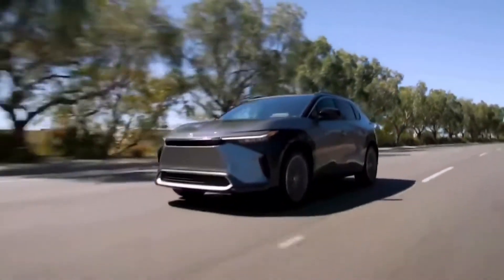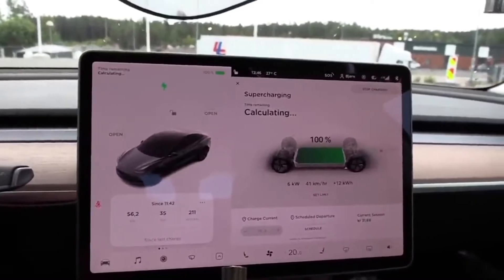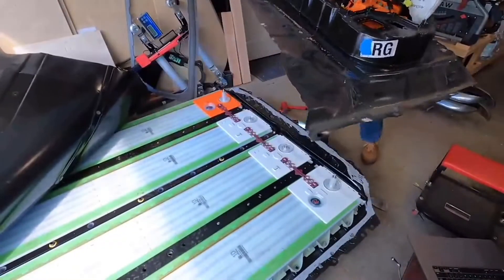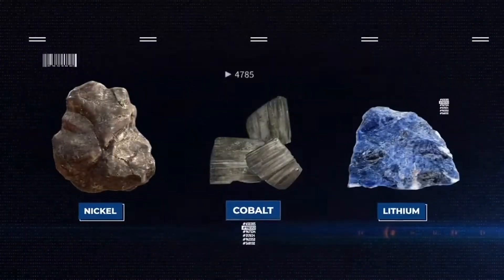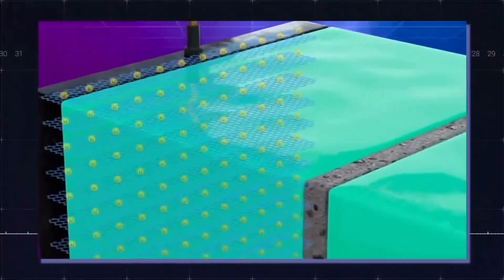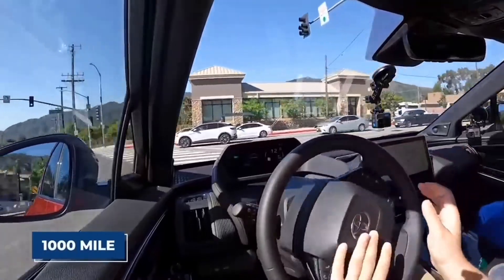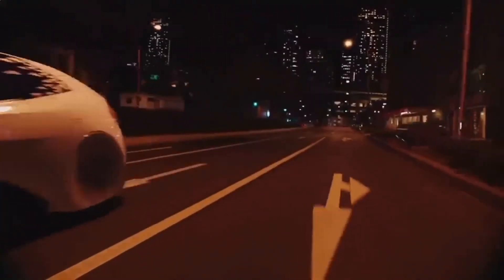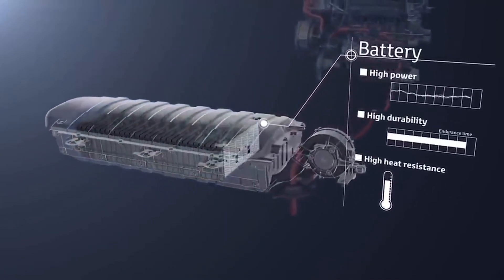IT HAPPENED! Toyota's Solid State Battery Finally Hit The Market!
Active battery powder materials and solid electrolytes for solid state batteries and fuel cells
There is a rapidly growing demand for high-performance energy storage systems. This means that the demands on the battery powder materials of tomorrow are growing. Many of the existing manufacturing processes are not suitable for producing the battery powders for the of the future in sufficient quality and quantity. The interest in potential solutions with intelligent concepts for optimizing the powders, formulations and properties of batteries is constantly increasing.
The goals of optimization are to increase capacity and service life, reduce self-discharge and increase intrinsic safety. Companies are faced with the challenge of producing active battery powders and solid electrolytes on a large scale with constant quality, homogeneity and the correct degree of doping.
Glatt powder synthesis is the answer to solving these problems. The innovative process of pulsating spray calcination provides high-performance powders for special applications in batteries with customized properties and high reproducibility. The process supports the production of both small and large quantities of powder for battery production.
A single process step not only generates functional battery powder materials, but also optimizes their chemical composition, particle size, surface and structure for maximum performance.  Targeted, specific doping increases the capacity of active powders and drastically improves their cycle stability or conductivity in solid electrolytes.
The unique thermodynamic conditions in the pulsating gas stream of Glatt powder synthesis make it possible to produce ready-to-use powder materials in seconds. By varying the reaction parameters, the particle size and the composition of the main and crystal phases can be optimally adjusted. The resulting battery will have the maximum capacity and stability.
The key to the process is pulsation, which leads to a strongly turbulent flow in which the heat transfer from the gas to the particle is up to five times higher compared to a continuous flow. These thermodynamic conditions are used, for example, for the production of materials with a large specific surface area, which significantly increases their electrochemical activity. In addition, Glatt powder synthesis offers the option of adjusting the gas atmosphere to be oxidizing or oxygen-free, another important parameter for the targeted synthesis of the desired battery powder.
With Glatt powder synthesis, you can produce active battery powder on an oxide basis, such as LNMO (high-voltage lithium nickel manganese oxide cathode material) or NCM (nickel cobalt manganese), as well as Si-C composite materials for novel electrodes.
Glatt powder synthesis can also produce solid electrolytes for the production of solid state batteries. Solid state batteries promise faster charging times and a higher energy density than conventional lithium ion batteries. They are also considered safer, more reliable and more durable.
Glatt also provides its expertise as a particle designer and equipment manufacturer for powder production in development projects in the field of battery materials:
Project name Battery component Contribution of Glatt
EMBATT2.0 Cathode Efficient and economical solution to synthesize new LNMO-Materials
FliBatt Cathode Coating of cathode materials to protect them from the electrolyte
SiKo Anode Development of Carbon-Silicon-Composite powders to avoid segregation during further processing
Artemys Solid Electrolyte Scalable and cost efficient technology to produce LLZO-Powders